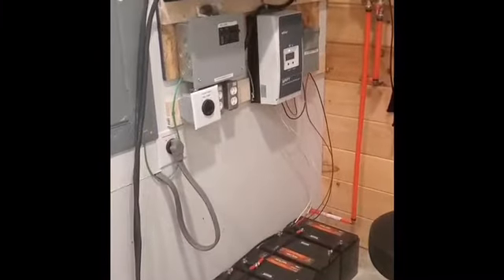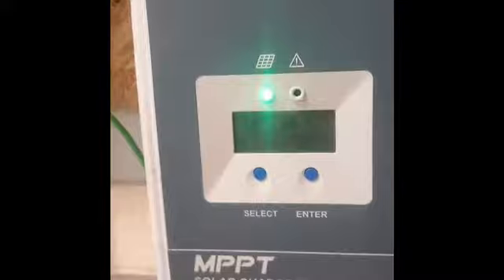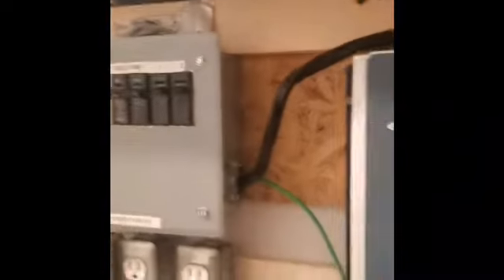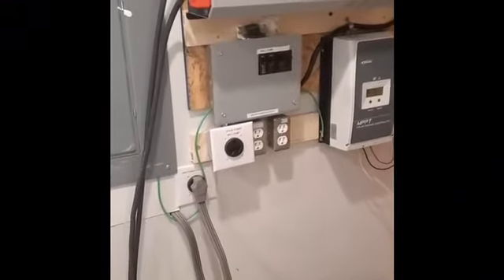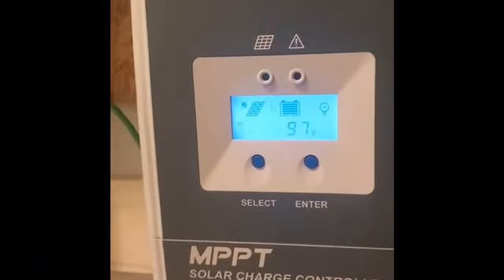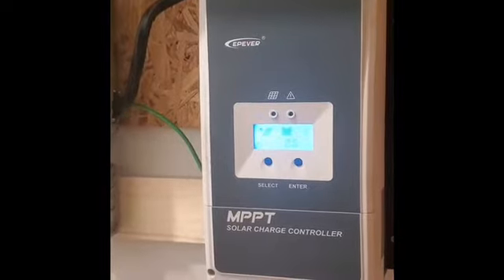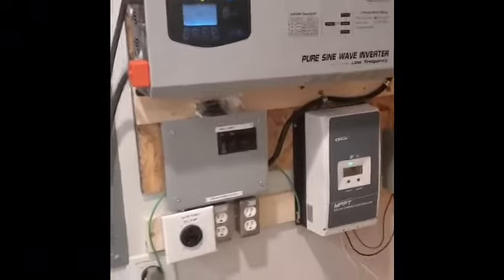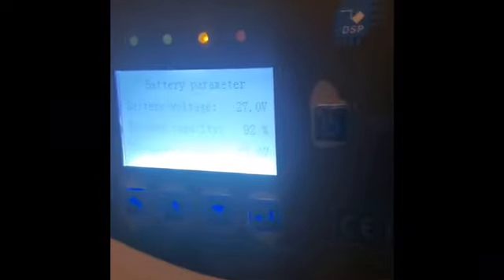Deep Well Emergency Backup System Owner Build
After taking the classes this spring Andrew set up his solar power backup system